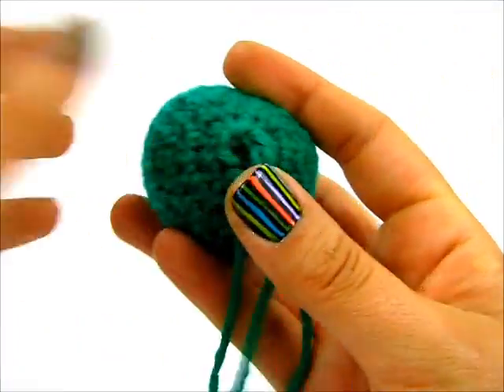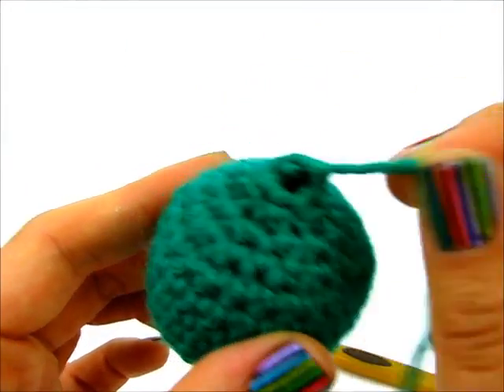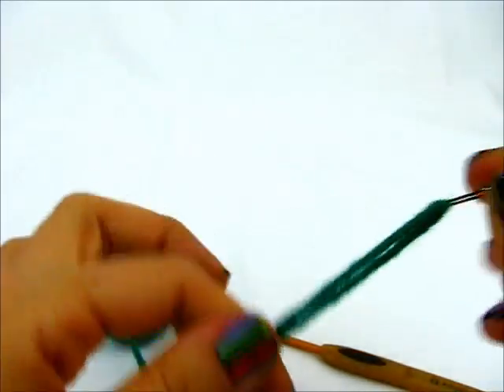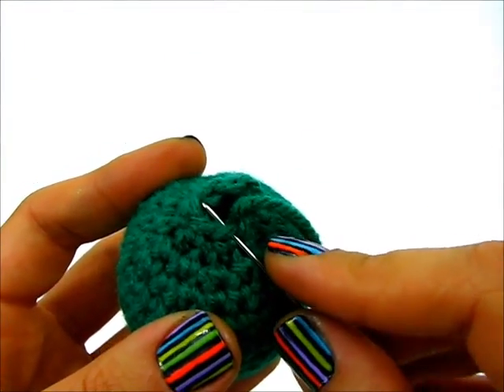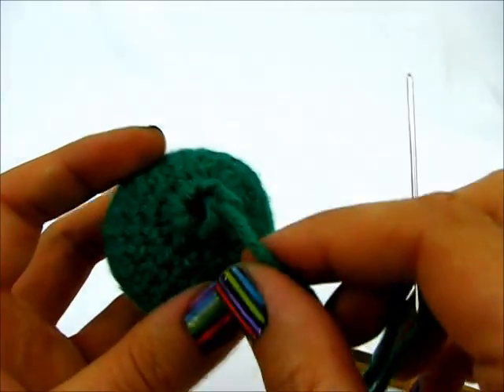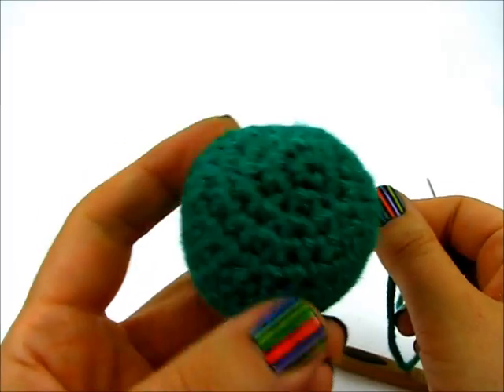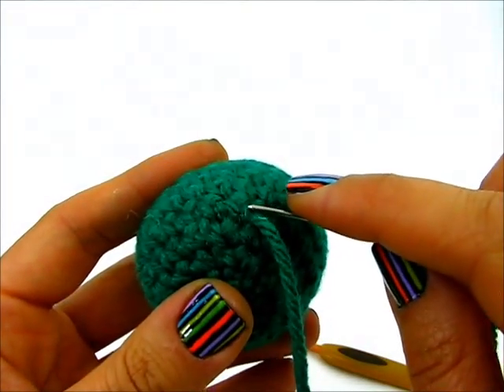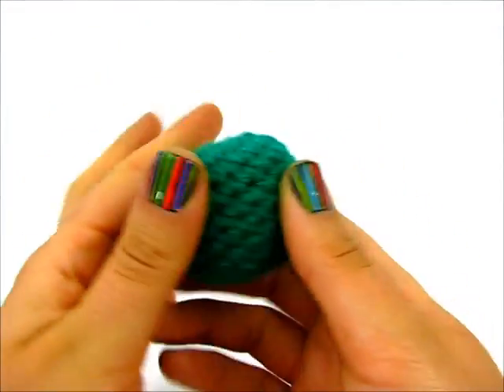How to neatly finish an amigurumi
This is a review of a simple technique to achieve a neat finish on an amigurumi crochet work (worked in the round) from my amigurumi beginner's tutorials.